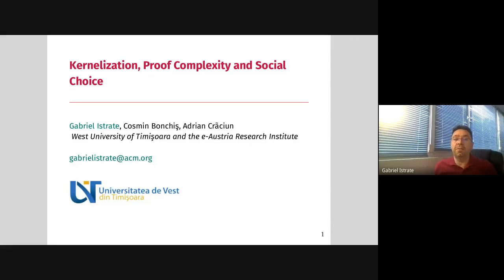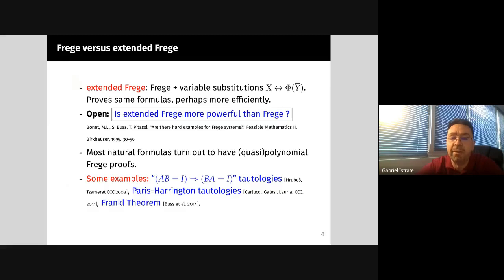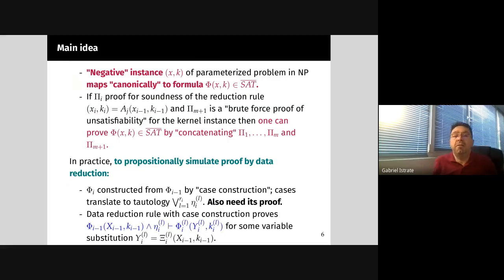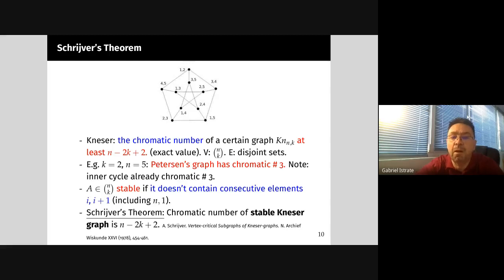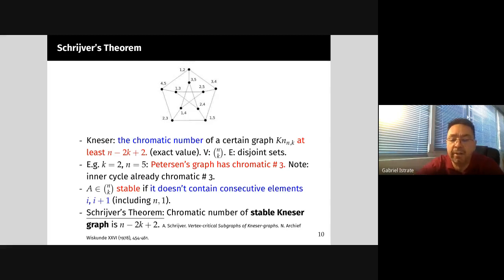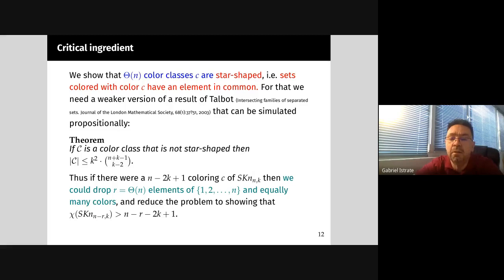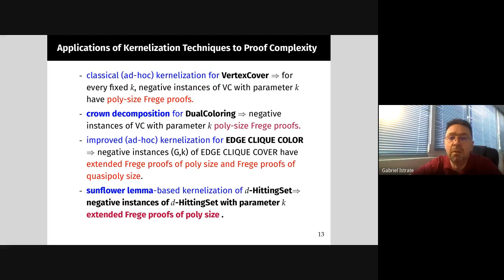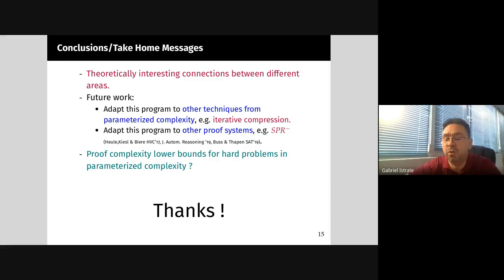ICALP 2021 Presentation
Gabriel Istrate's presentation for ICALP 2021, paper "Kernelization, Proof Complexity and Social Choice"